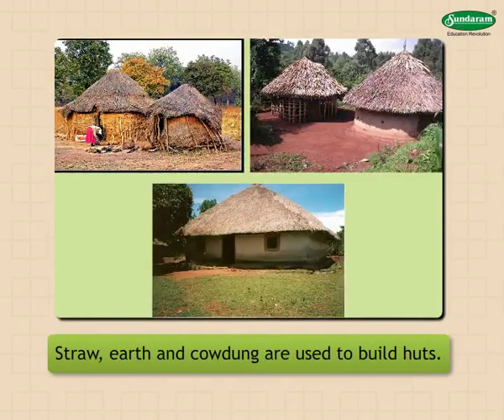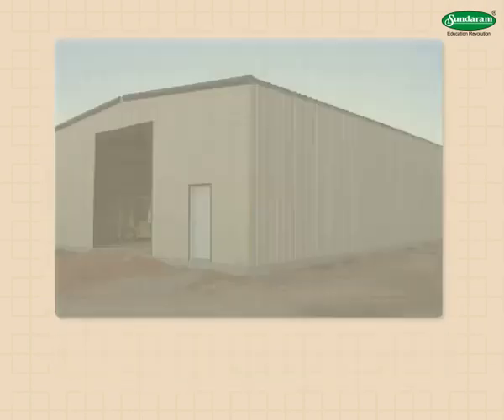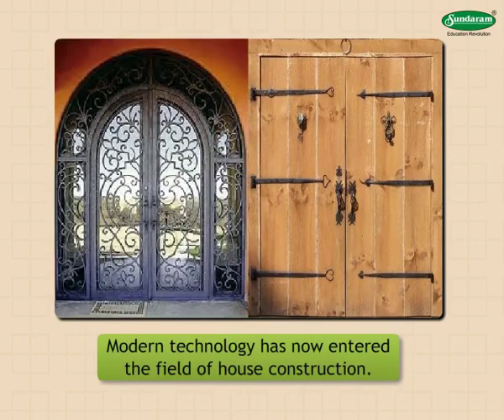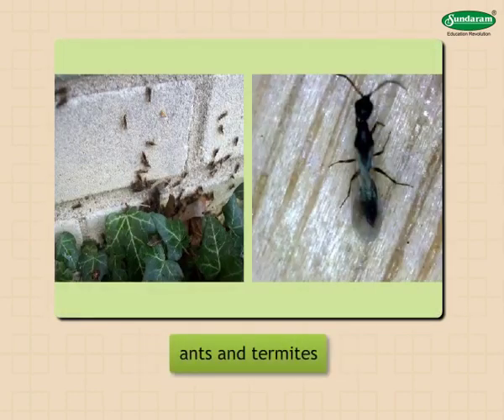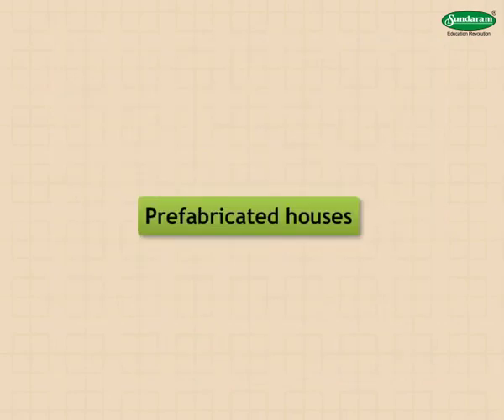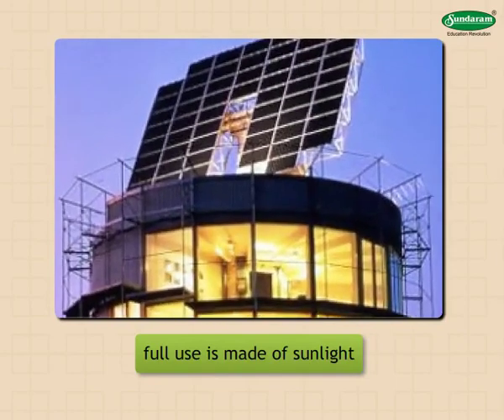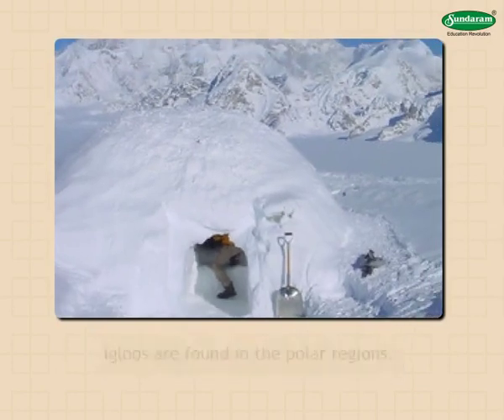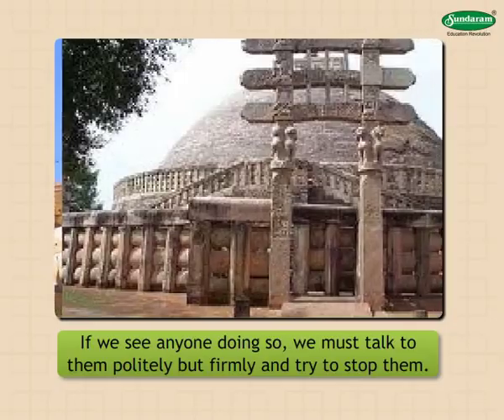Eclass Kids Science Series : Our houses (3rd to 5th grade)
Specially made for kids.Science/Math and other subject concepts taught in an easy way.